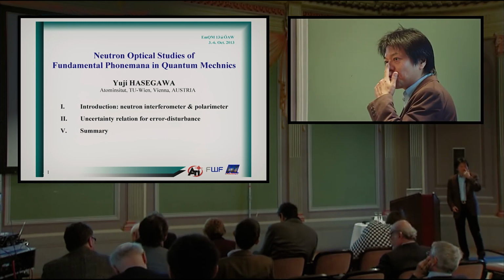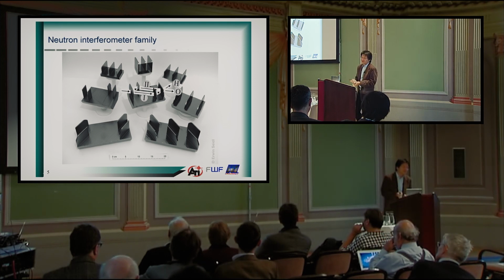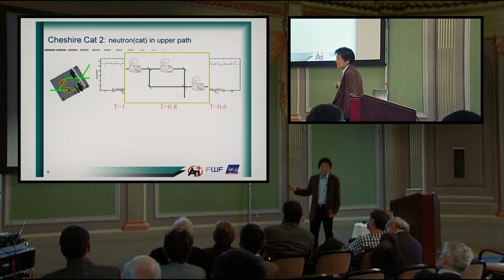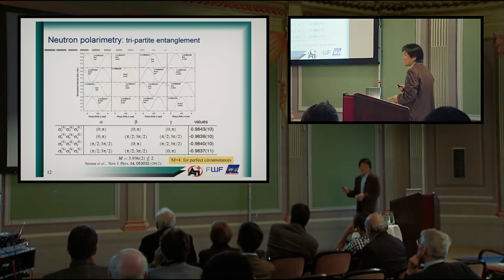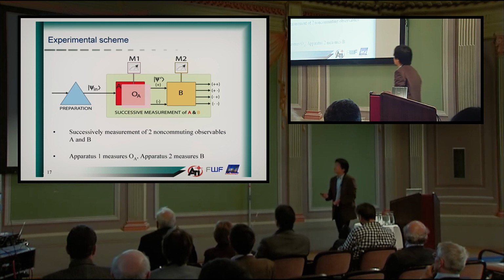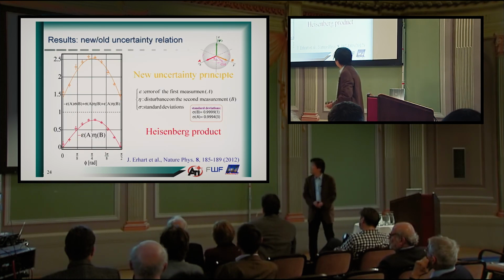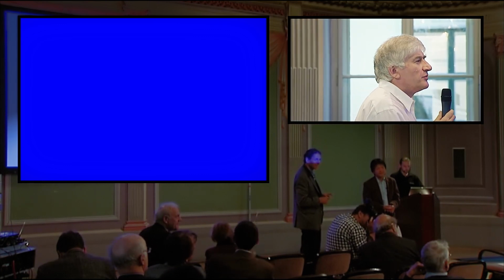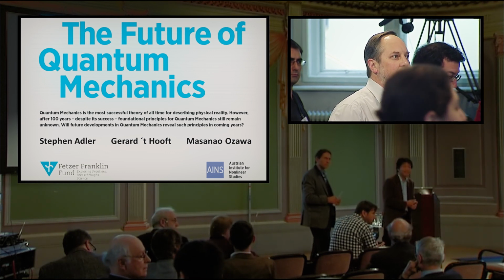Yuji Hasegawa: Neutron Optical Studies of Fundamental Phenomena of Quantum Mechanics (EmQM13)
Yuji Hasegawa (Vienna University of Technology, AT) about "Neutron Optical Studies of Fundamental Phenomena of Quantum Mechanics" at the Emergent Quantum Mechanics 2013 (EmQM13) Symposium sponsored by the Fetzer Franklin Fund at the Austrian Academy of Sciences (Vienna).

EmQM13 was the 2nd International Symposium about Quantum Mechanics based on a "Deeper Level Theory".